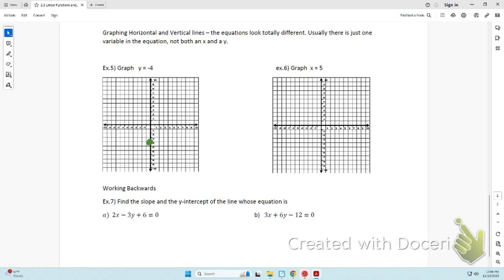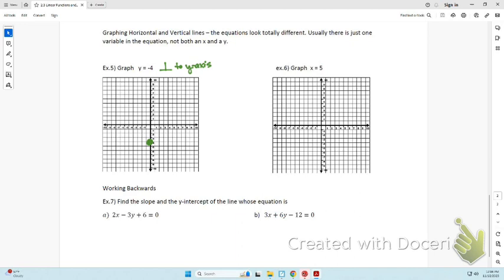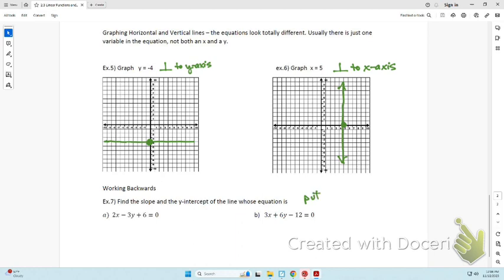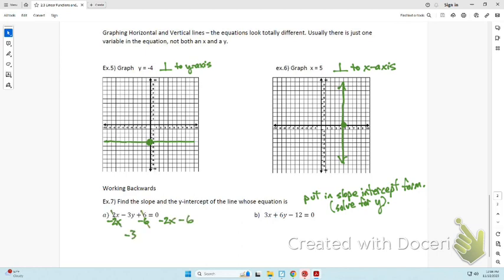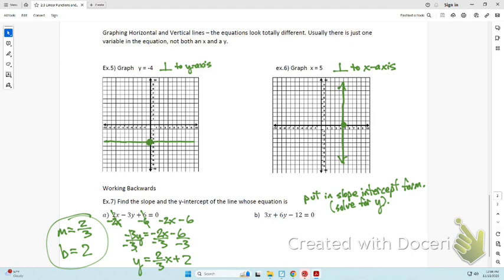11/14/23 2.3b more graphing